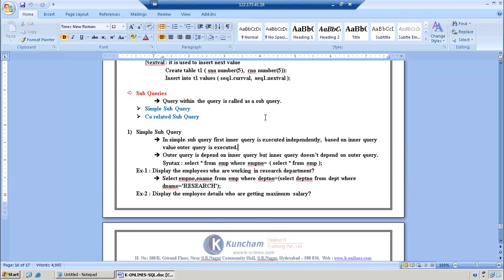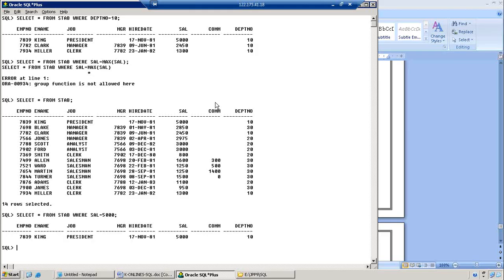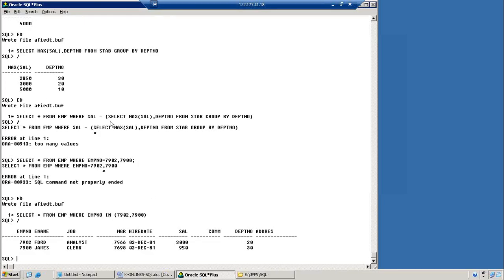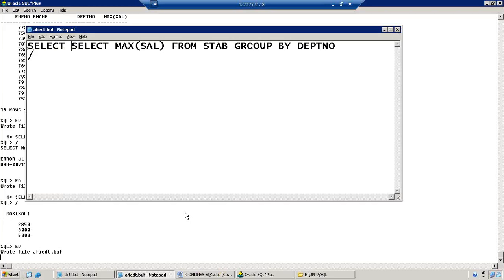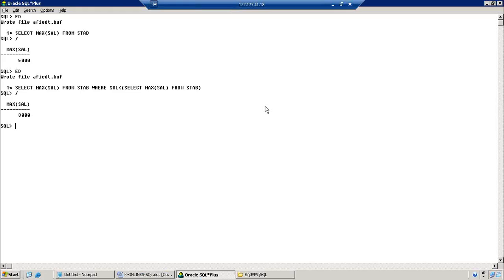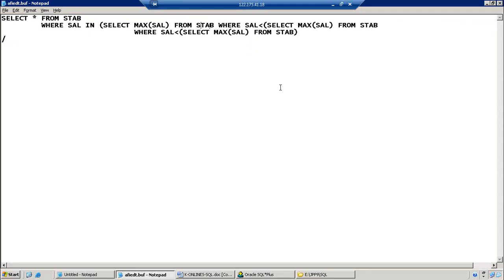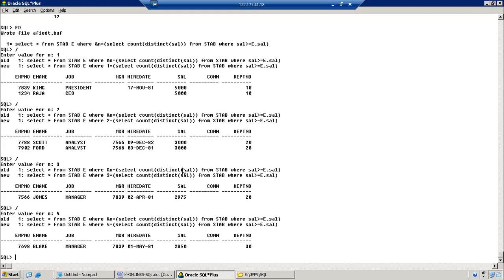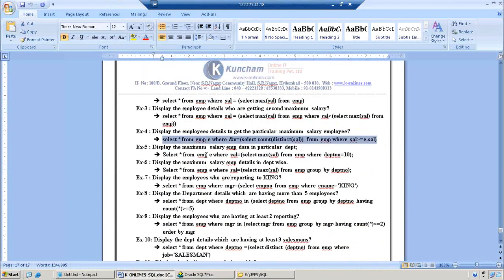Class - 016 || Sub Queries || SQL || Oracle Apps R12 Techno Functional || NaaGuru.com